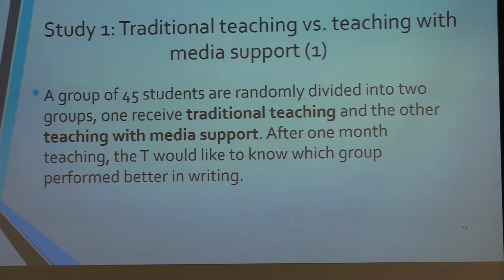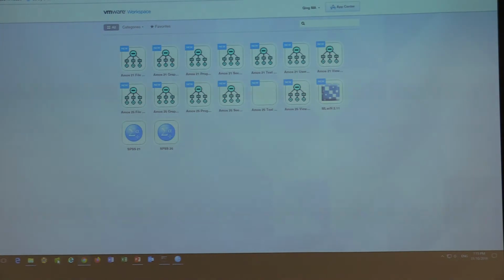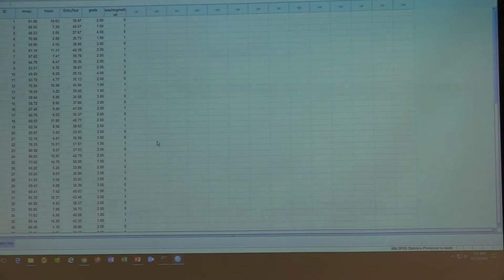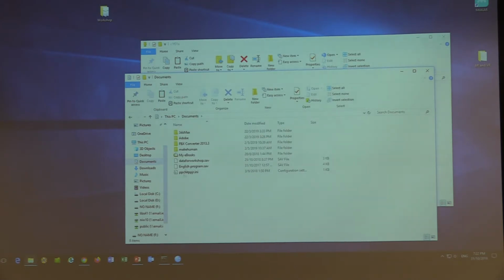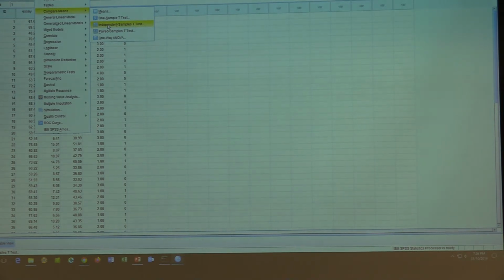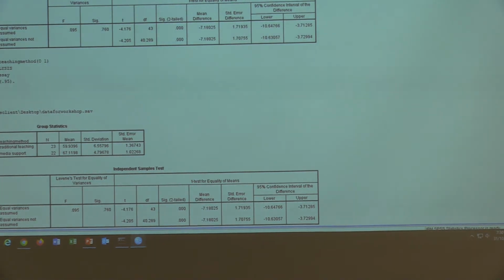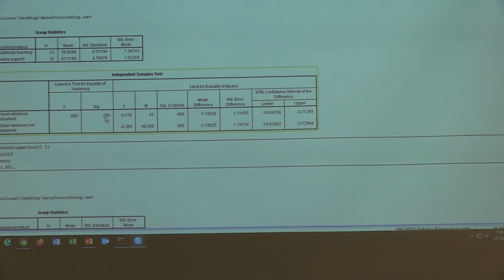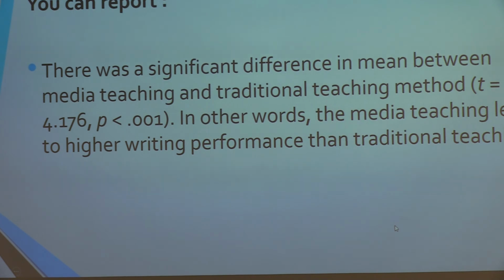20191031 Dr Ma ENG6361 SPSS Workshop Part 2